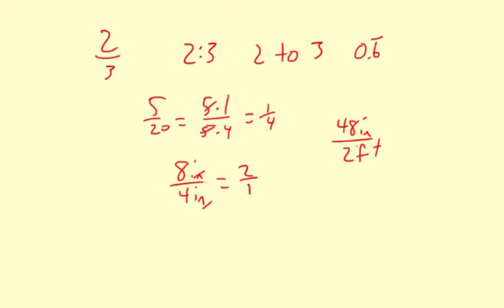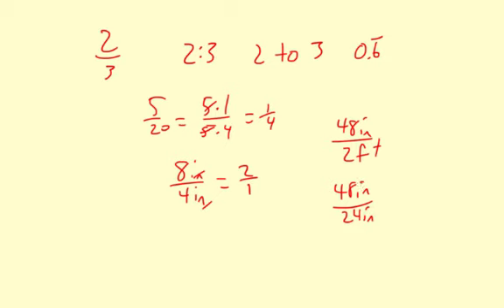Big Picture Ratios